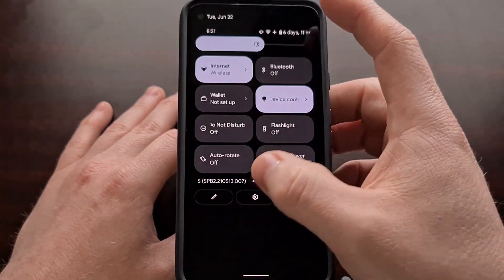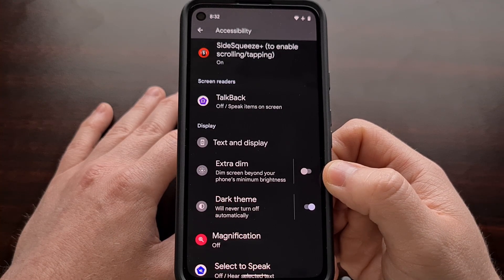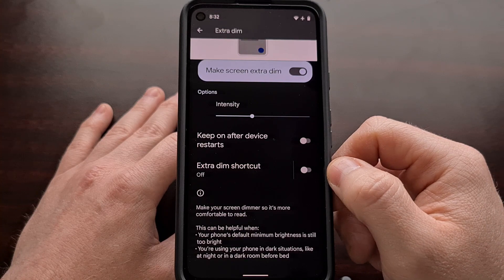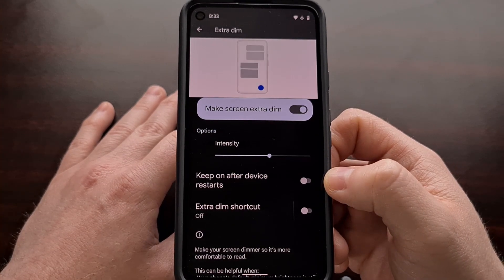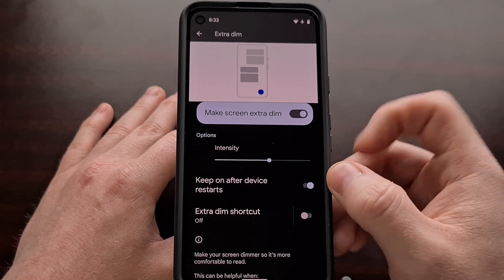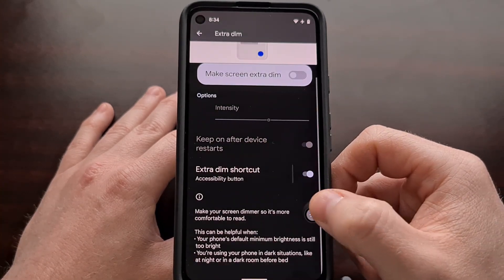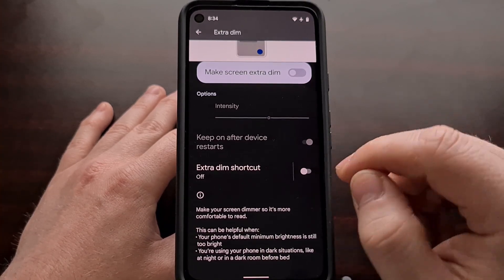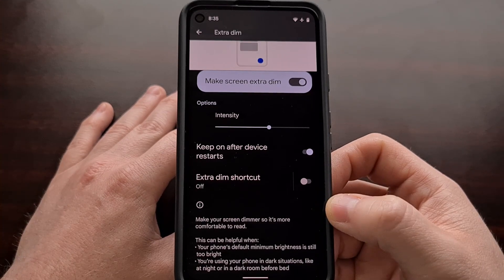Android 12 Can Reduce Screen Brightness Even More with an "Extra Dim" Feature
Android 12 has a number of privacy features added to it but there are some useful accessibility changes as well. One in particular, is the ability to enable a toggle that reduces the screen brightness even more than normal.

Things like Privacy Dashboard and Mic/Camera access indicators are getting a lot of attention when it comes to the upcoming Android 12 update. But the new version of Android is going to come with a lot of small changes as well.

One that I have come to enjoy is the ability to reduce the display brightness further than you're normally allowed to.

This is classified as an Accessibility feature, but I enjoy it for its ability to save battery life (and my eyes).

The feature can be enabled or disabled manually in the Settings application, but you can also turn on a floating accessibility button to control it as well. Or you can simply use the newly created Quick Settings tile too.

Full Tutorial
1. Intro [00:00]
2. Go into the Settings application [00:59]
3. Then tap the "Accessibility" menu [01:09]
4. And now tap the "Extra Dim" option [01:39]
5. Customize this new dim mode [01:59]
6. Toggle the mode with the accessibility button [03:07]
7. Or use the Quick Settings tile [04:04]